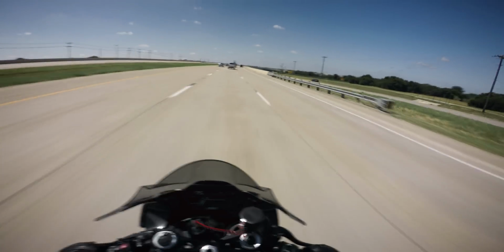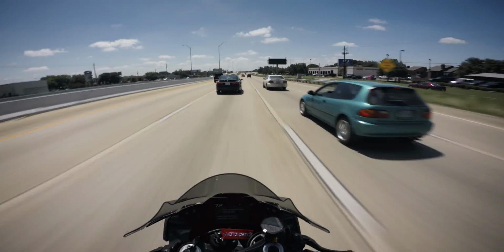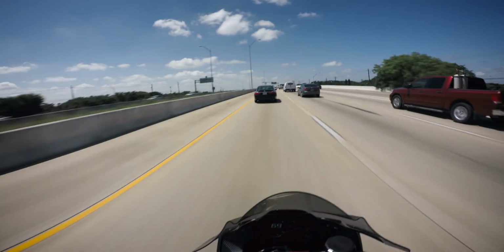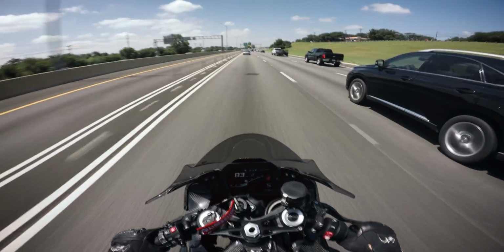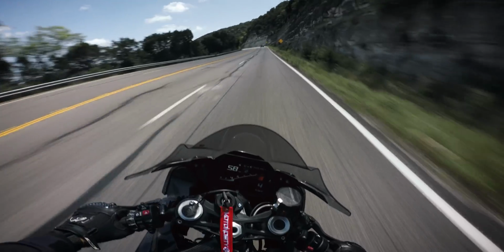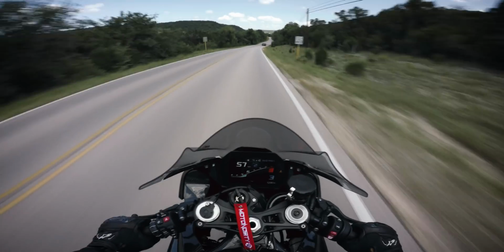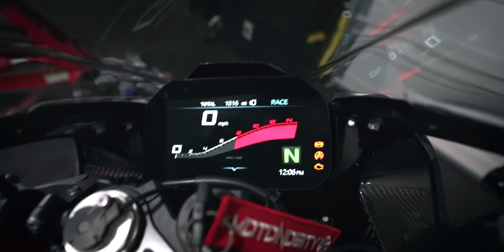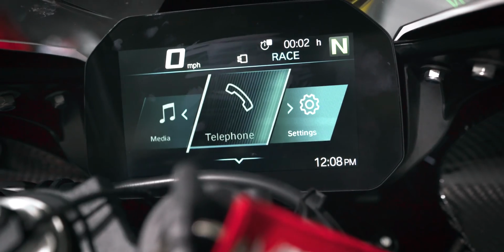2020 BMW S1000RR Review | 1 Year Later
Interested in the 2020+ BMW S1000RR? You're gonna wanna watch this video...I picked up my S1000RR M Sport right after it was released in Spring 2020. After a year of ownership, I had to give you my thoughts. How do I feel about buying this bike now that I've owned it for a year?